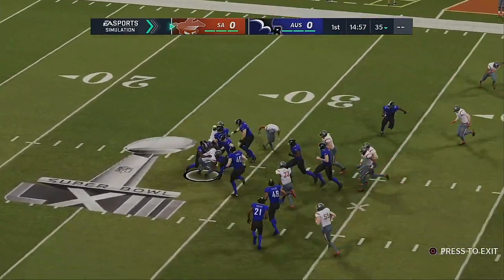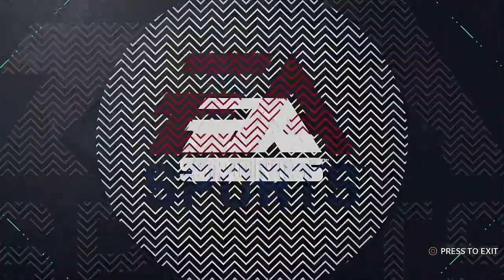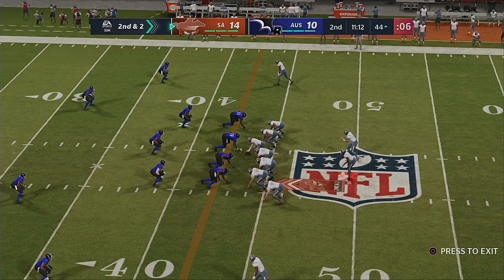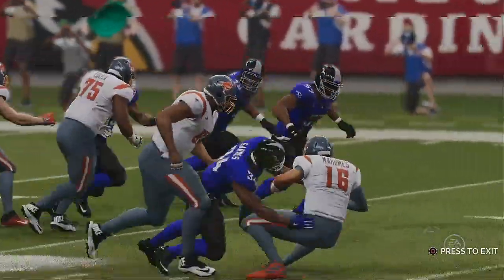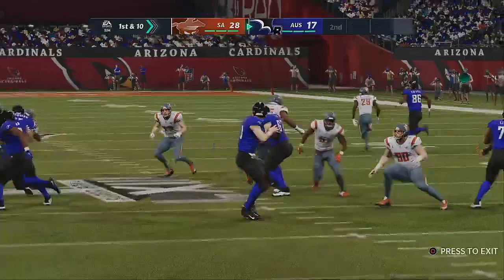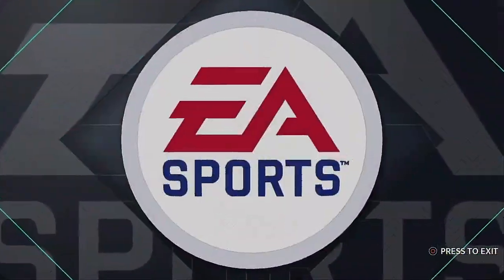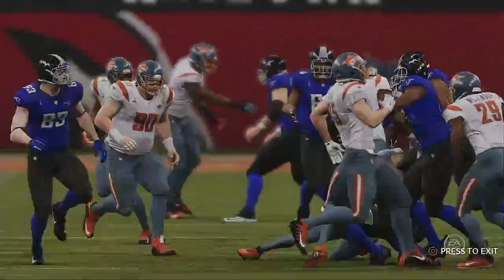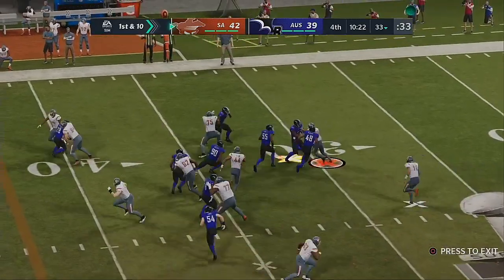Madden NFL 21 Franchise Mode Super Bowl LXIII San Antonio Express VS Austin Bats